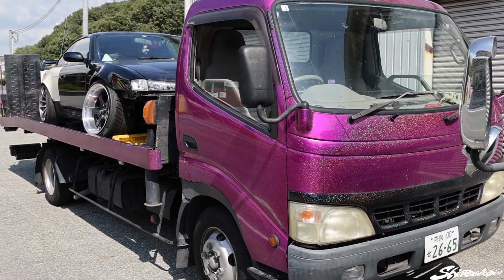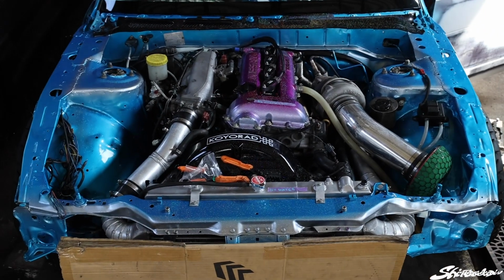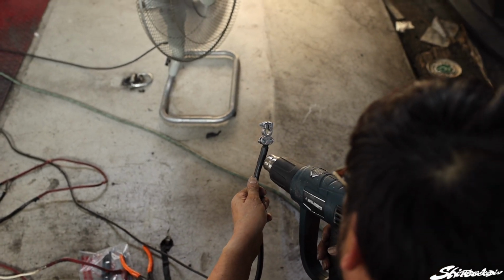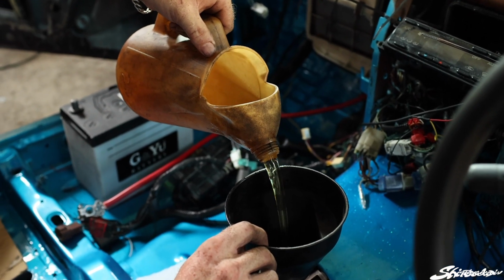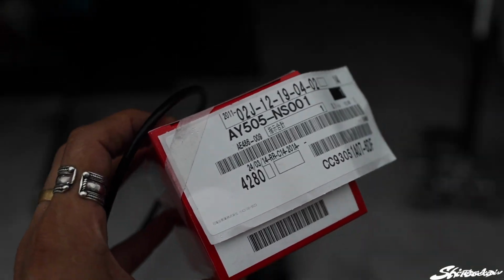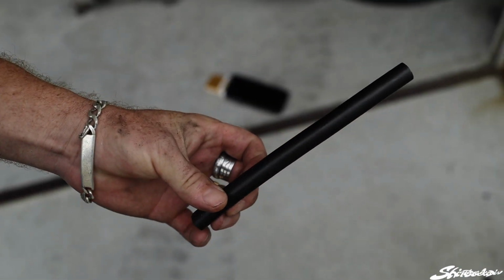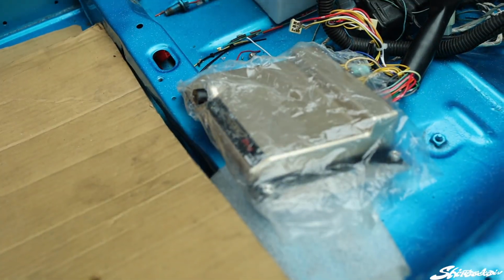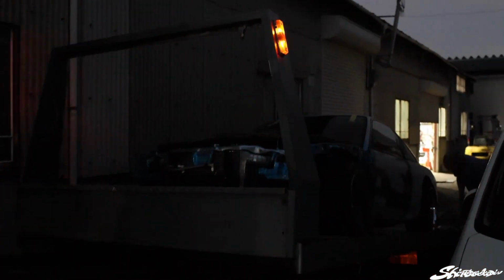CAR LIFE - EP.8 - V2 3037 FINAL TOUCHES & TUNING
things have been busy lately - here is a little video from the past few weeks progressing on the D1 LIGHTS 3037 S13. after all the work hearing the car start & run is something else.

we have released a small SHIRTSTUCKEDIN D1 LIGHTS support pack to help us achieve the best results possible from building the car to making it to meihan early September & everything else in-between. online now.

as always, grab a beer & enjoyyy the weekend. loveee. caseyy x